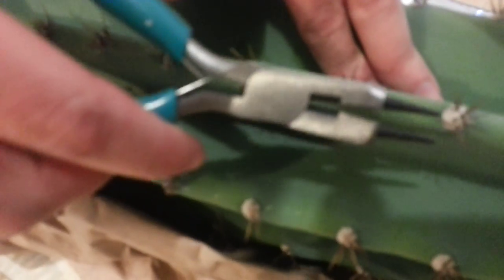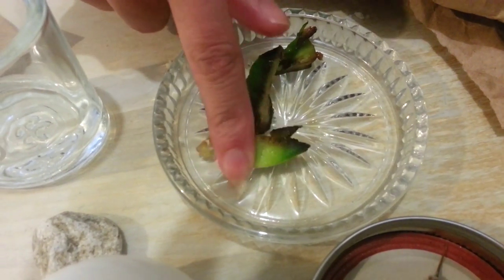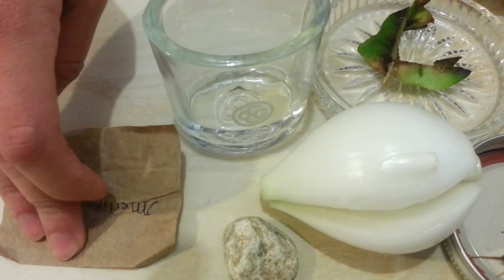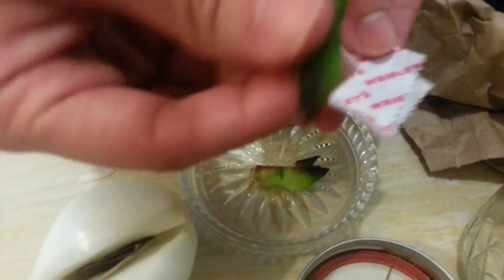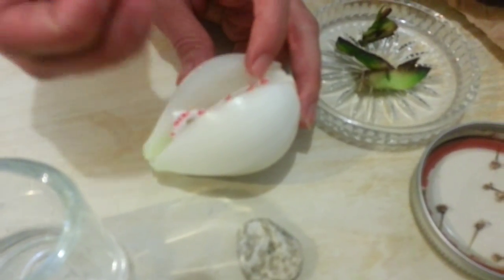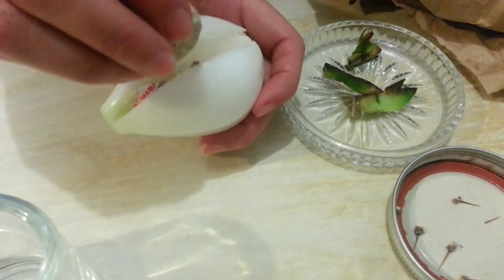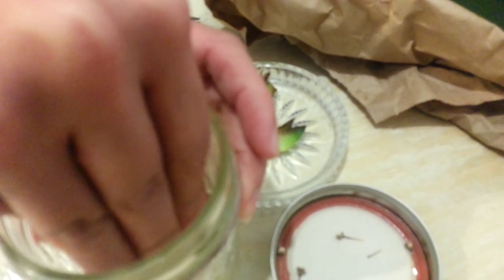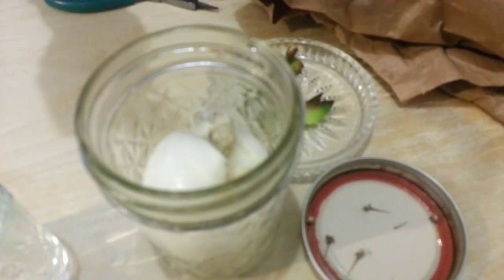Spell ( hechizo) against a thief